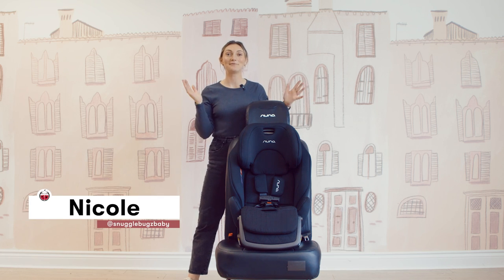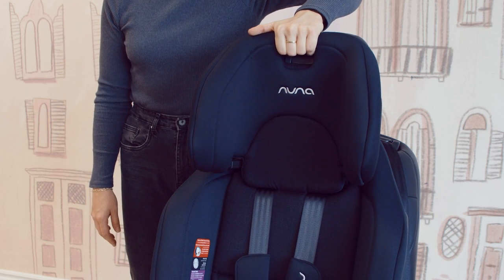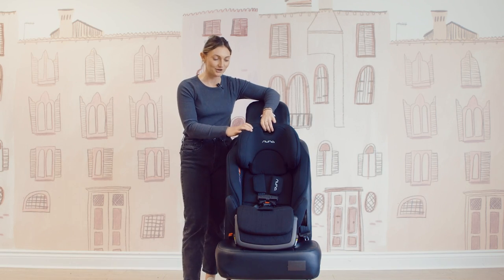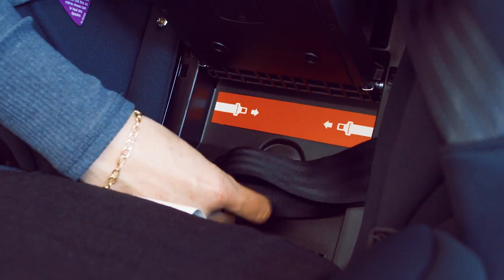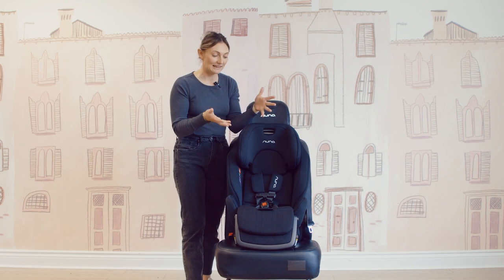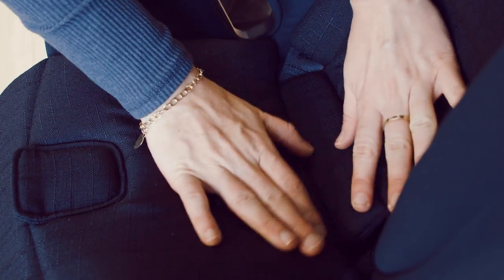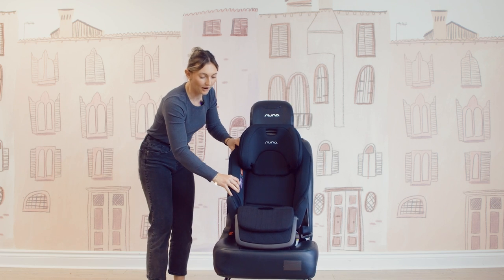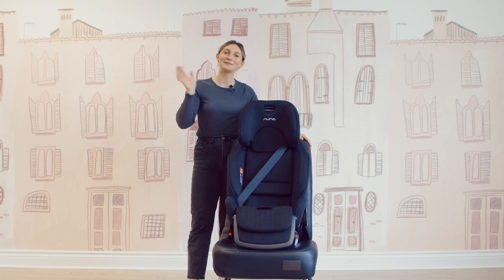Nuna ROYL Car Seat | Harness to Booster Car Seat | Best Booster Seats | Snuggle Bugz Reviews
In todays video Nicole reviews the Nuna ROYL Car Seat, a Canadian Exclusive Harness to Booster seat for parents who want all the amazing features of a Harness to Booster, wrapped up in a first-class experience.

The seat can be used in forward-facing mode (with vehicle belt and tether) until your child reaches 65 lbs (or 49”), then the seat can be converted to a high back booster suitable for children up to 120 lbs (or 57”)

To learn even more about the Nuna ROYL Car Seat, head over to our learning centre to read all about it!